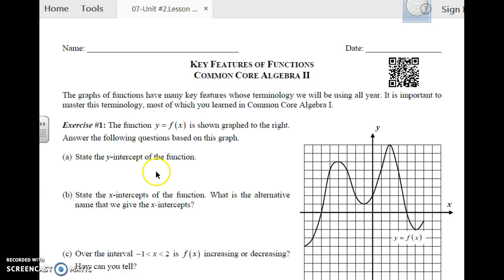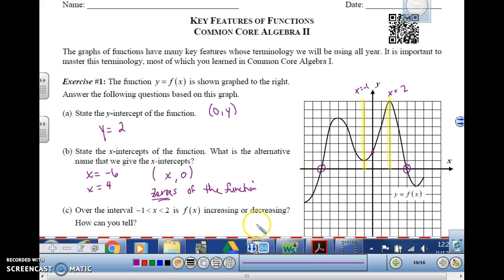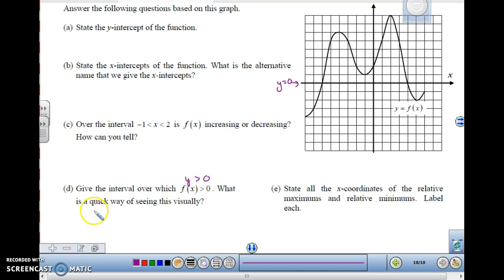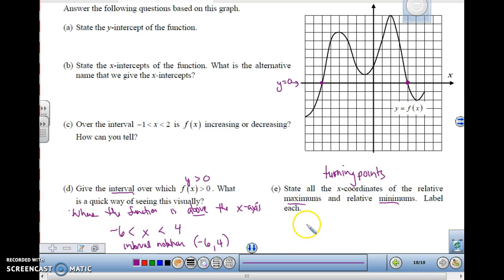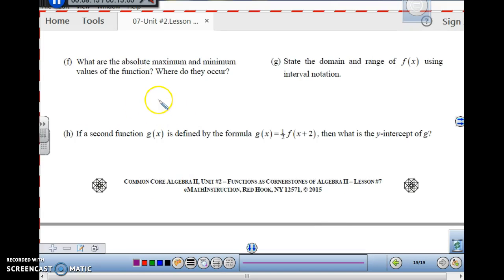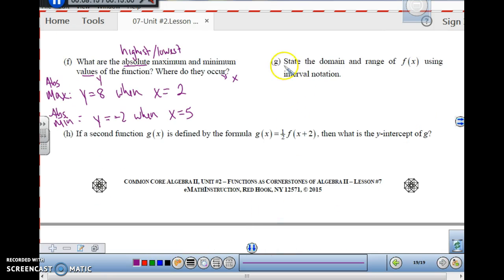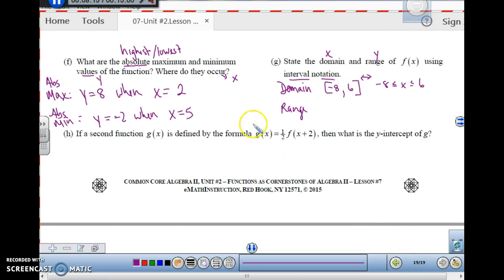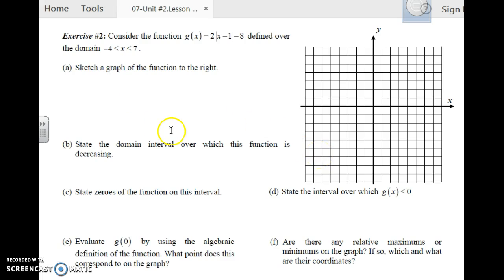Algebra 2 U2L7-Key Features of Functions